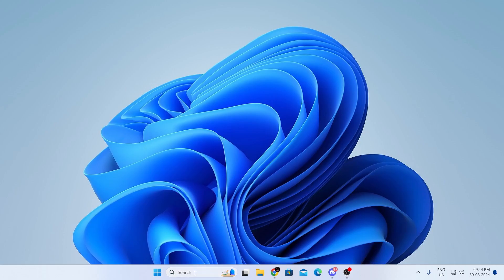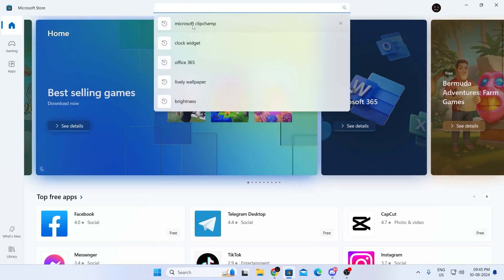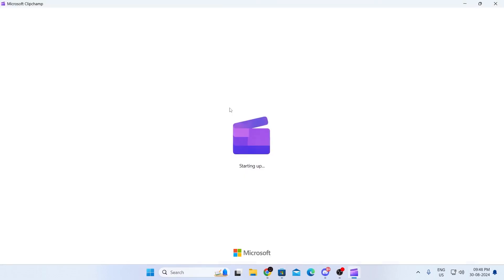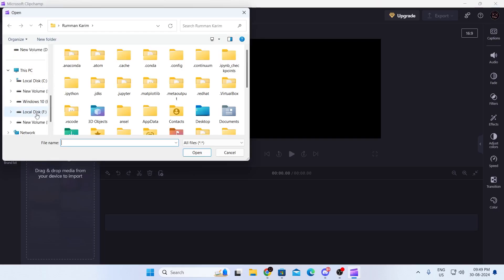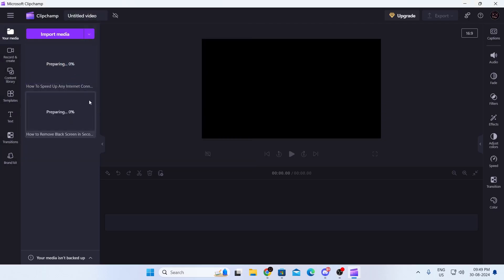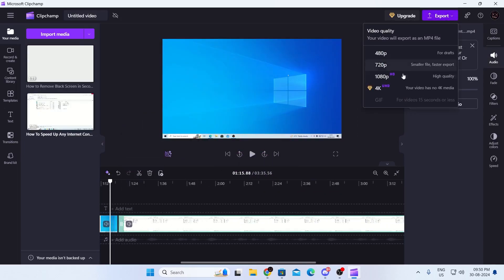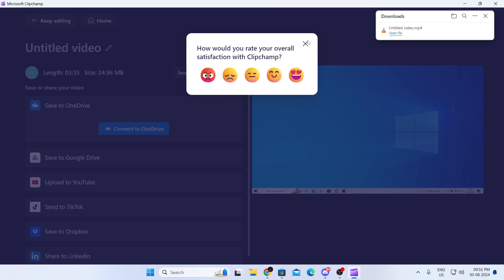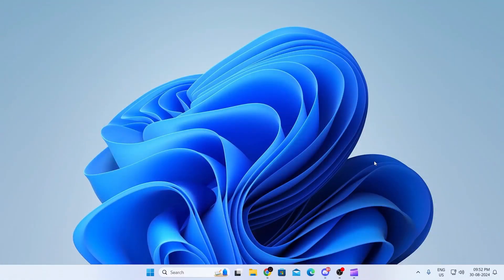How to Merge Videos in Windows 11 for Free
A quick tutorial on, how to merge videos in Windows 11 laptop or PC.